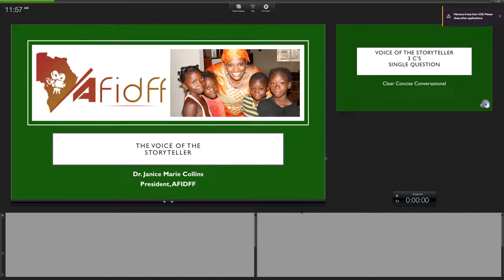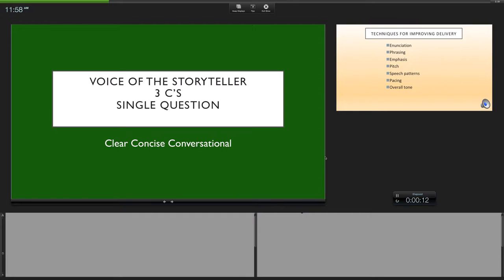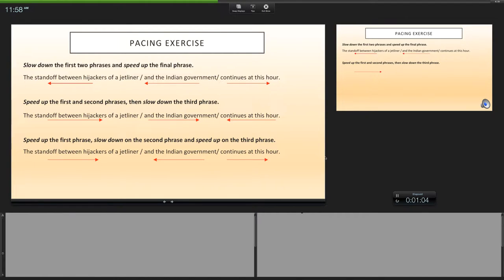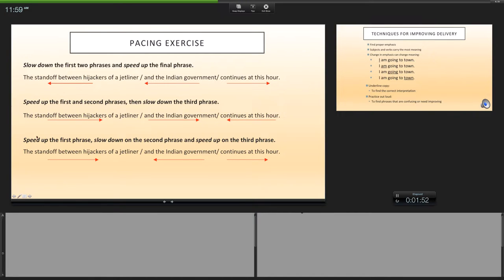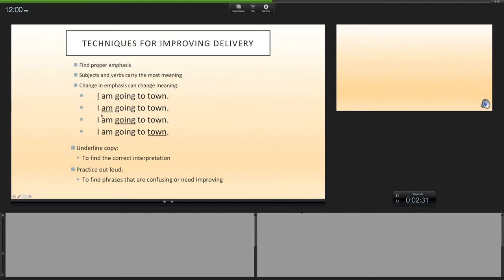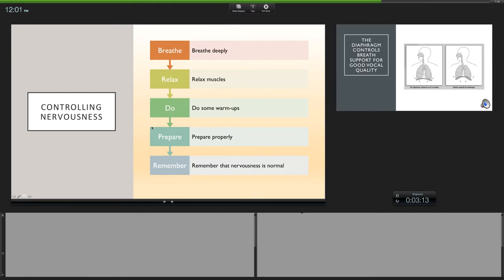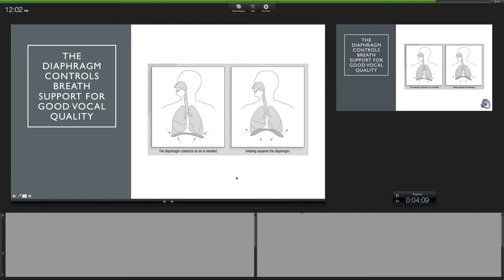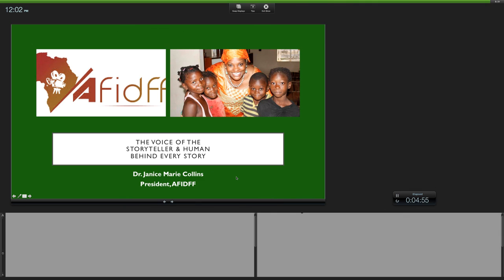Storytelling Class Africa Part 1